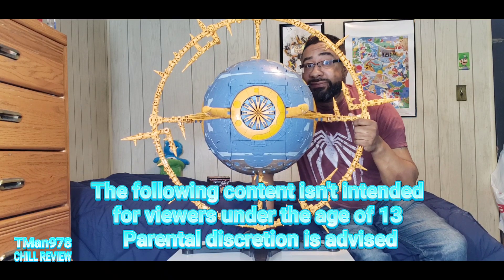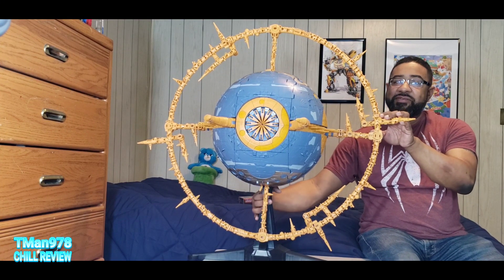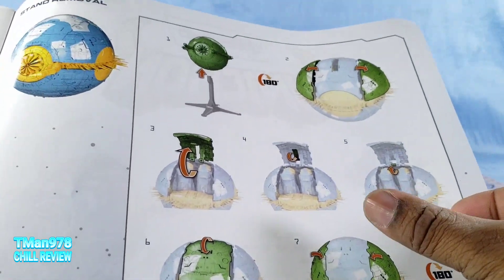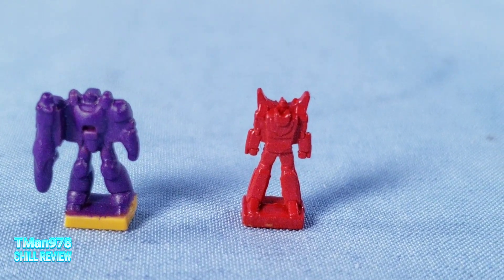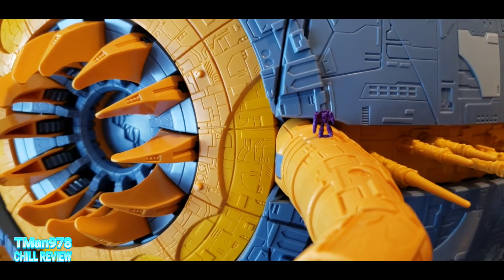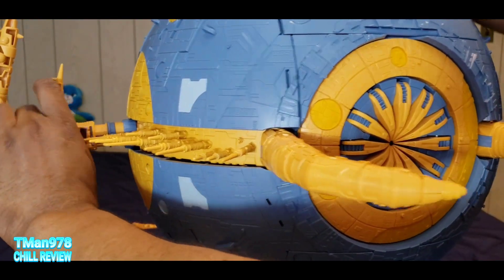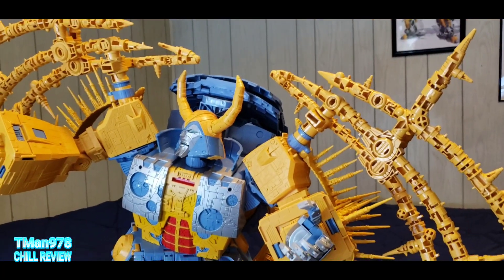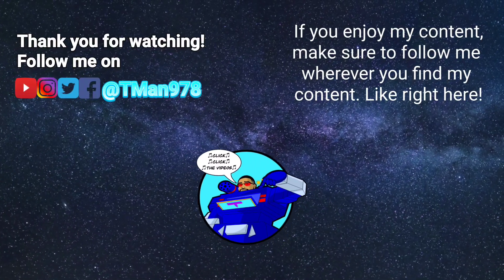Transformers HASLAB WFC UNICRON CHILL REVIEW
Finally, after an eternity of waiting, we have a gigantic Unicron action figure. Is it worthy of your admiration? Here are my thoughts on it.

00:00 Opener
00:03 CHILL REVIEW Intro
00:16 Episode Begins
00:52 Unboxing video recomendation
1:12 Wide shot planet view
1:44 Accessory overview
4:50 Unicron's head overview
6:30 Planet Mode close up and features
8:43 Planet Mode size comparisons
9:56 Transformation to Robot Mode
26:56 Robot mode overview
28:48 Robot articulation
34:17 Stand removal pose stability
35:47 Mini figurine comparisons
36:00 Random nitpicks and thoughts
36:44 Unassisted standing at attention
37:03 Robot mode Size comparisons
37:48 Face options in robot mode
38:02 Screw cover comments
38:22 QC issue mention
39:05 Extra Face Storage
39:10 Armada Unicron and Cybertron Primus Comparison
39:57 FINAL Thoughts
43:55 Outro theme